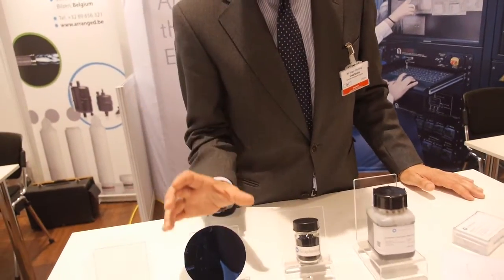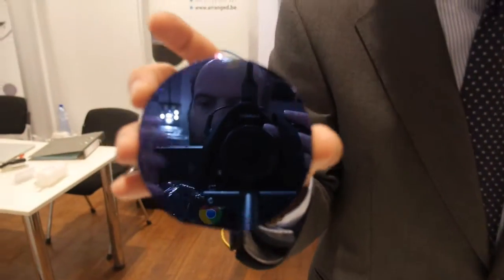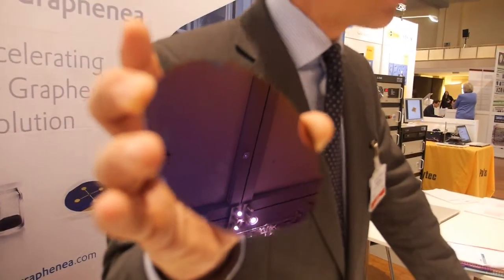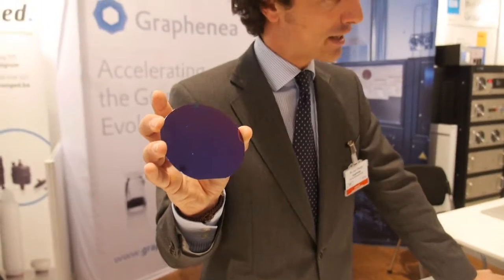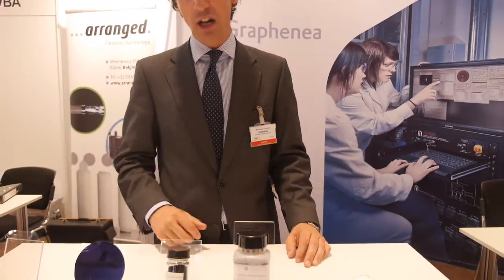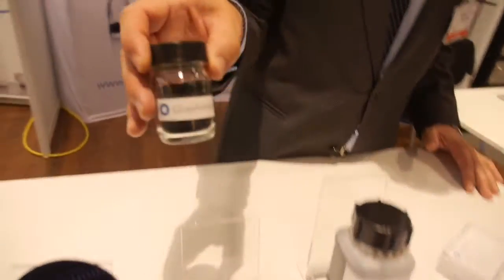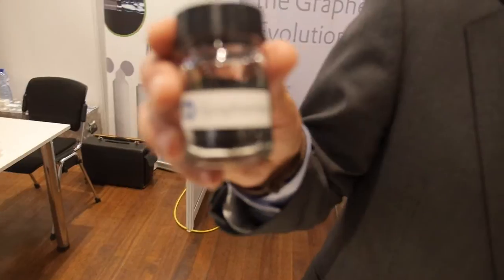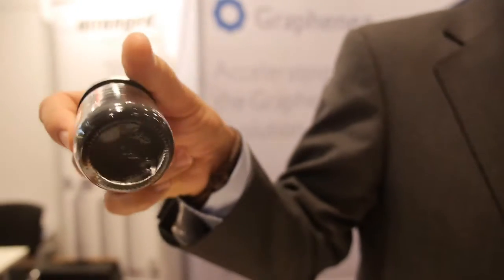Graphenea Predict the Immediate Market for Graphene: Composites, Polymers and Printed Electronics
Inigo Charola from Graphenea speaking to Thomas Keenan (IDTechEx) at Graphene & 2D Materials Europe. Graphenea is a leading graphene producer. The company exports graphene materials to 40 countries, supplies its products to Universities, Research Centers and Industries. Graphenea is part of a growing cluster of nanotechnology companies based at the nanotechnology research centre, CIC nanoGune. Graphenea is a partner of the Graphene Flagship. The EU launched this 10-year investment push research programme that aims to find ways of commercialising graphene.